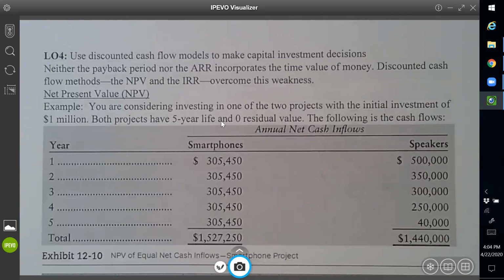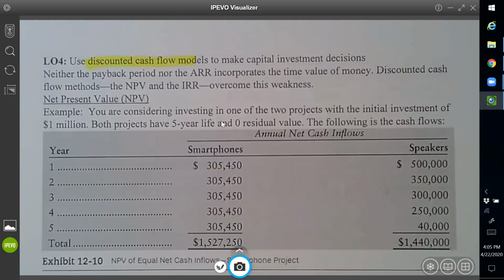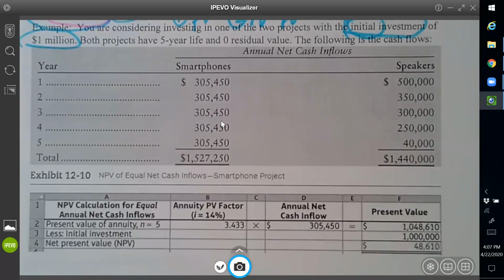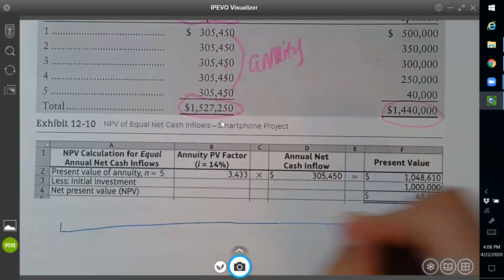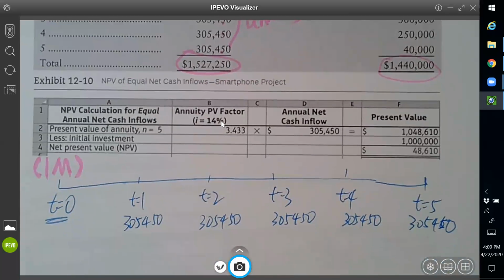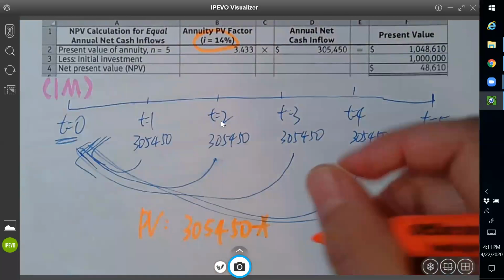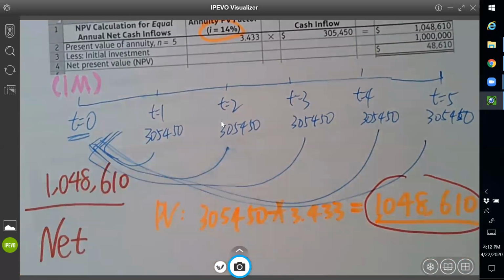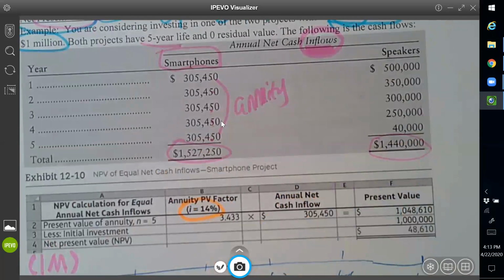ACCT210 CH12 Video 5 NPV 1